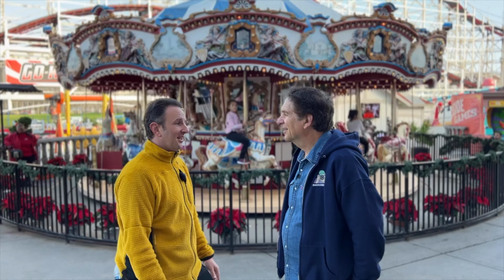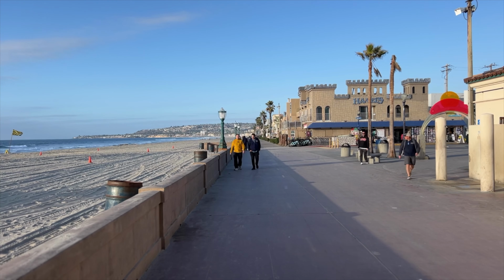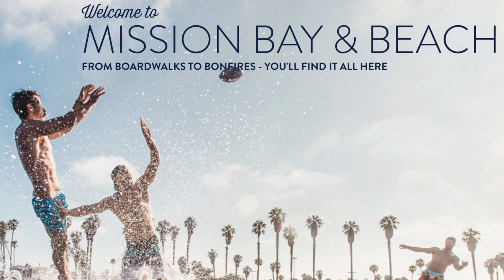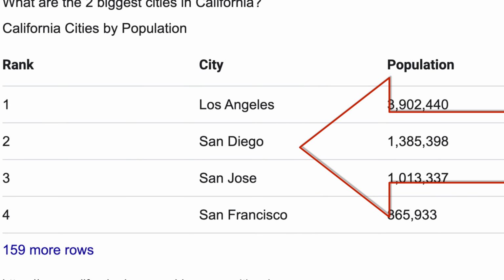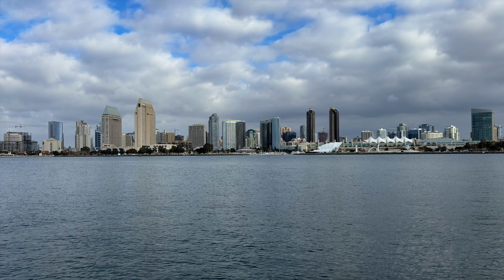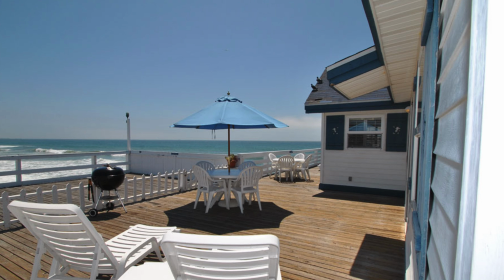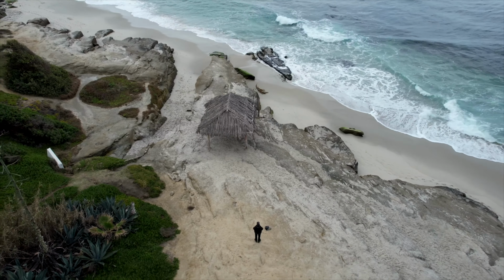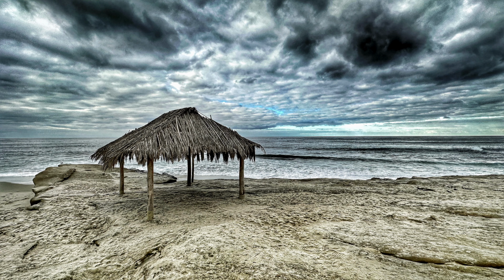San Diego: What to do & photograph, Part II--the Beaches!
In part 2 of PhotowalksTV's exploration of San Diego, Jeff is joined by Chris Raney of @YellowProductions as they roam the classic beach towns of the area, including La Jolla, Ocean Beach, Sunset Cliffs, Mission Beach and Pacific Beach.
Be sure to stay tuned all the way through to see Jeff and Chris ride the classic Giant Dipper roller coaster (in 360!) at Belmont Park, which is in the heart of Mission Beach.

This is episode 91 of the PhotowalksTV travel series.

PhotowalksTV is all about bringing viewers to iconic places in search of the best photo spots and how to get them.

Be sure to watch my collab with Chris: "AVOID These 20 Common Mistakes in San Diego"

Chapters:
00:00 San Diego and beaches
01:03 Point Loma
01:20 Ocean Beach
02:07 Sunset Cliffs
02:39 Meet Chris Raney/Belmont Park
05:44 Mylio Photos
06:40 Pacific Beach
07:14 La Jolla
08:14 Giant Dipper
08:34 Photo Tips

🌴 Photowalkers! You might also enjoy these videos

This episode was filmed on iPhone 13 and 14 Pro Max cameras, along with the Insta360 X3 and DJI Mavic Air 2S cameras.